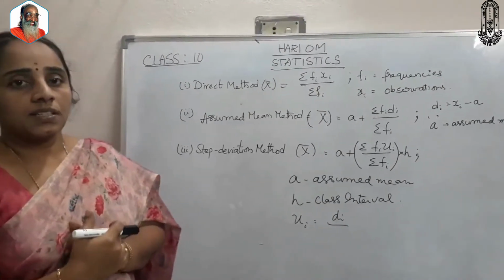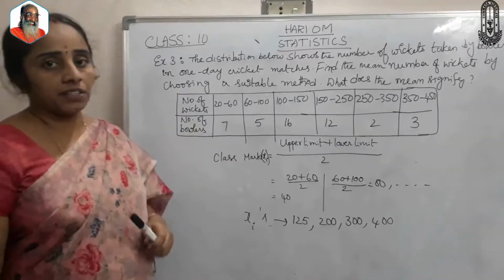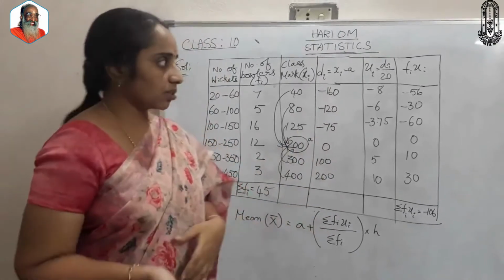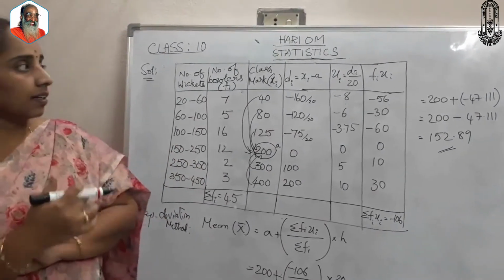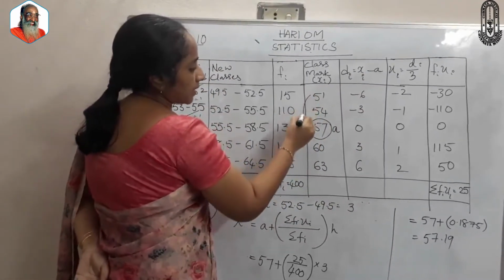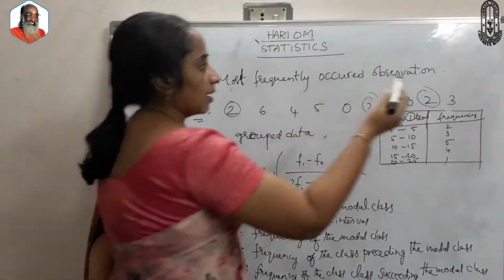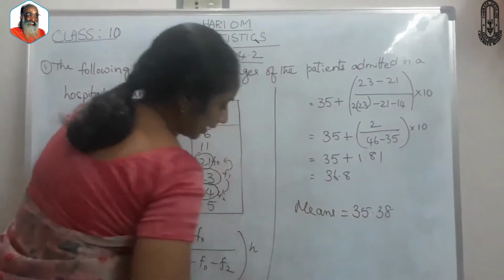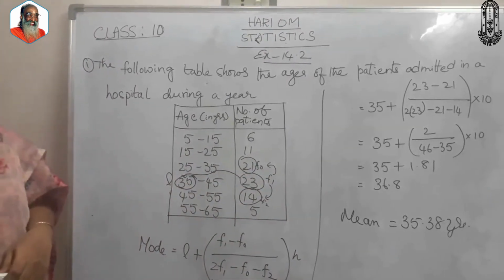GVKCV ONLINE CLASS: Statistics Part 2 (Class 10 Mathematics)